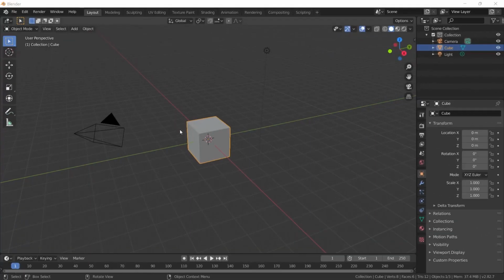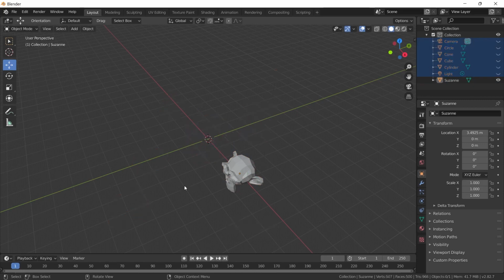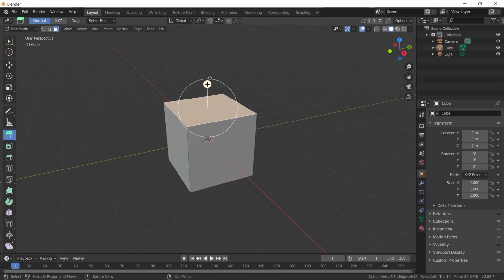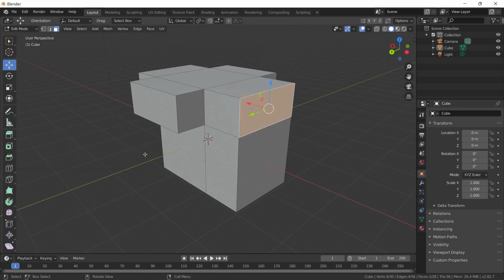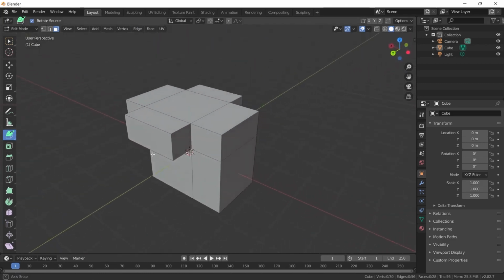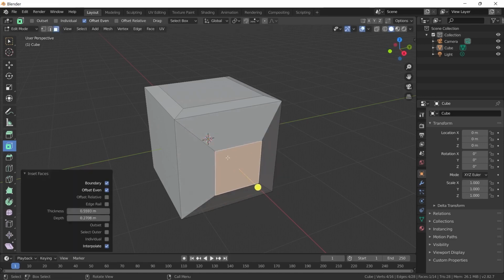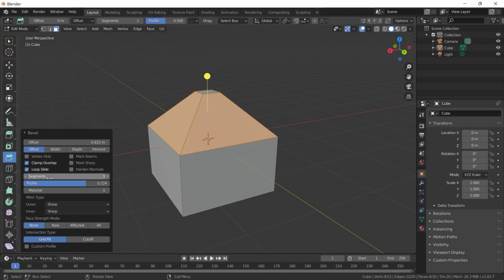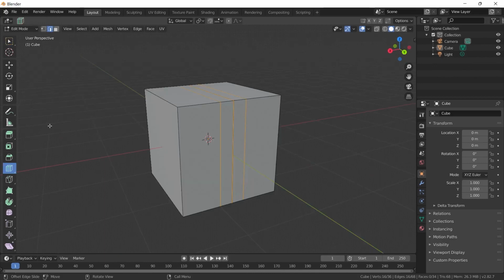BLENDER BASICS: From Adding Objects to Using Extrude, Bevel, and More # Part 2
Learn how to add, edit, and manipulate objects, explore tools like Extrude, Bevel, Loop Cut, and Knife, and grasp essential shortcuts.

00:00: Introduction to modeling in Blender, using objects and adding objects to the scene.
00:45: Explanation of various shortcuts in scene creation and editing mode to perform work in a more practical way.
01:00: Demonstration of selecting and deselecting objects using the letter "A."
01:35: Using Ctrl+I to select all objects except the currently selected object, and explanation of inverse selection.
02:03: How to concentrate on one object and hide others, using Ctrl+I and "h" key to hide objects and ALT+H to unhide them.
03:19: Explanation of three important concepts in editing mode: vertex, edge, and face, along with shortcuts to select them.
05:00: How to use the extrude feature.
10:56: Introduction to the "inset faces" feature and explanation of the operation and its options.
12:10: Explanation of "select alter" option for modeling and usage of the "individual" option in extrude.
13:26: Discussion of the bevel properties for editing, including segment expansion, profile changes, and offset adjustments.
14:02: Usage of bevel with shortcut (Ctrl B) and operations based on vertexes (Ctrl Shift B).
15:01: Introduction to the "Loop cut" feature, its function, and shortcuts (Ctrl R) for adding and positioning loop cuts.
16:28: Introduction to the "knife" tool for cutting and creating new edges, vertexes, and faces.